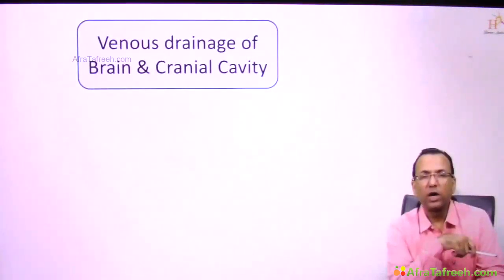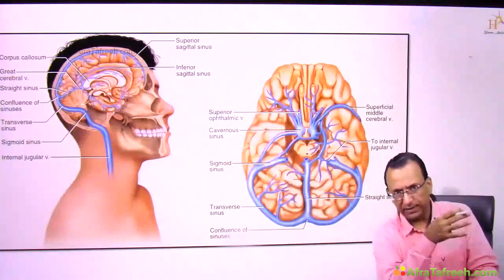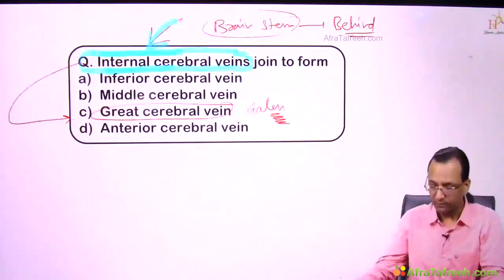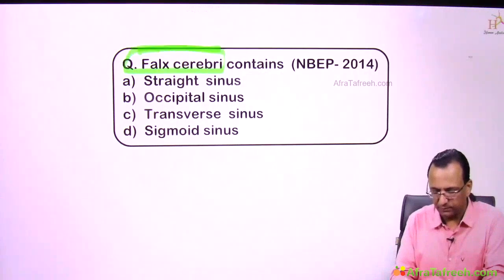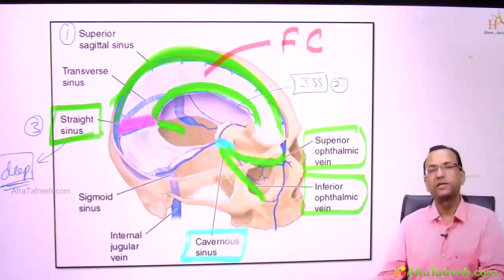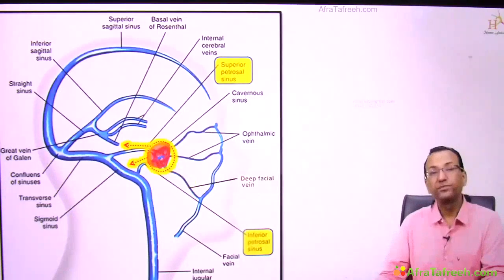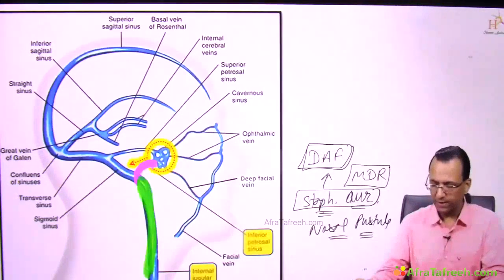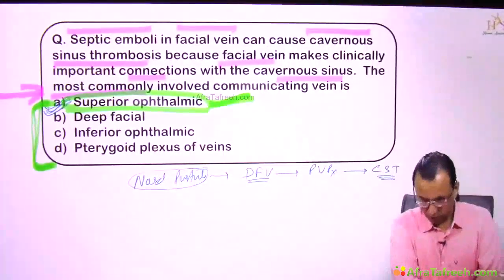5 Neuro Anatomy 44 Venous drainage of cranial cavity